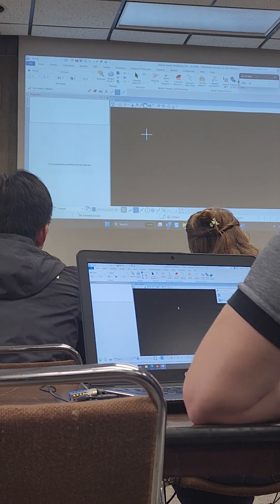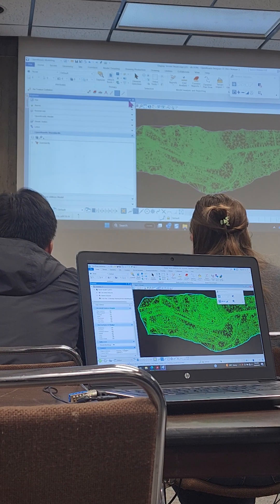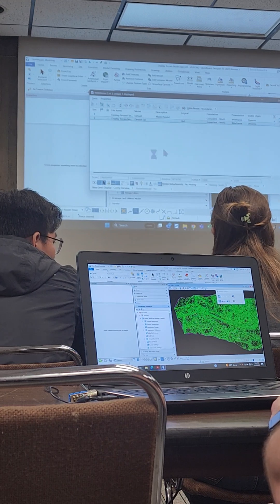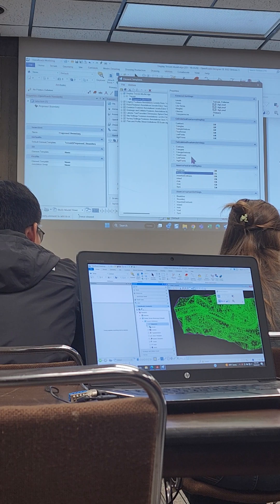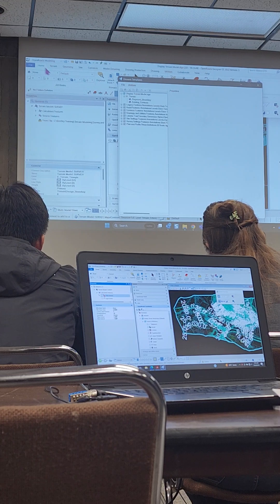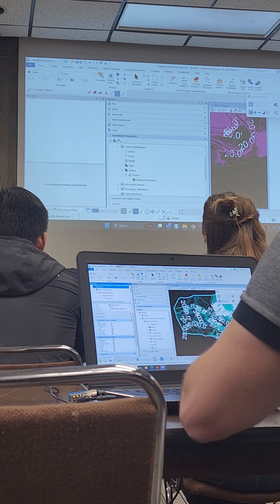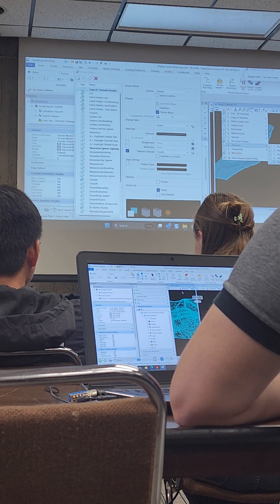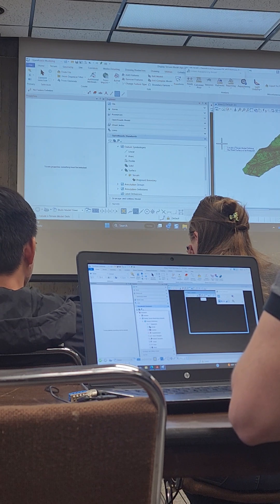Using and Editing Terrain Models Jordan Hatfield ORD 2